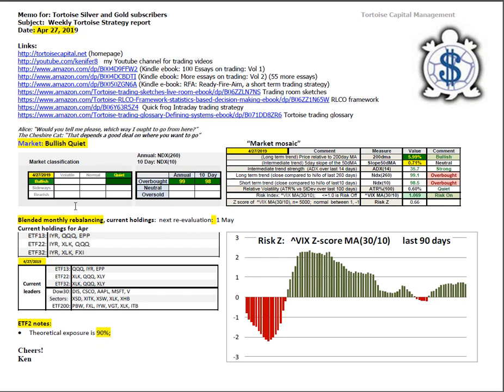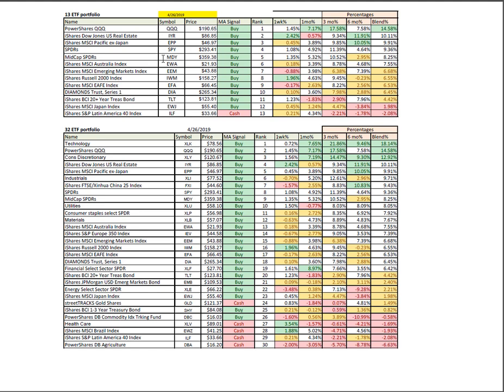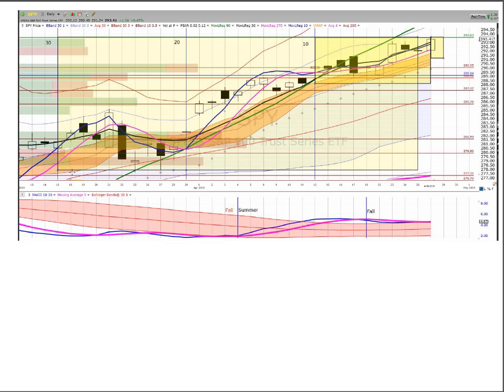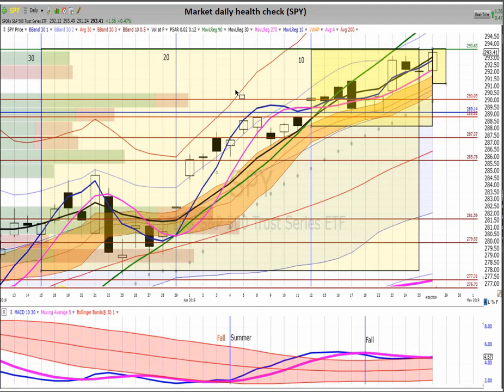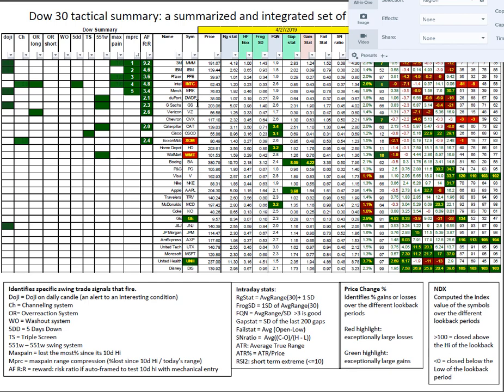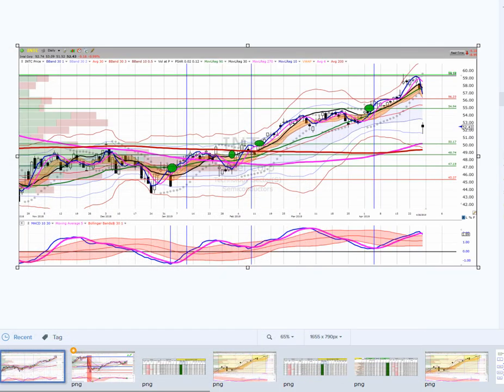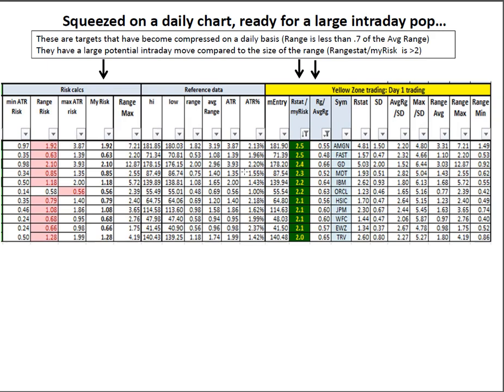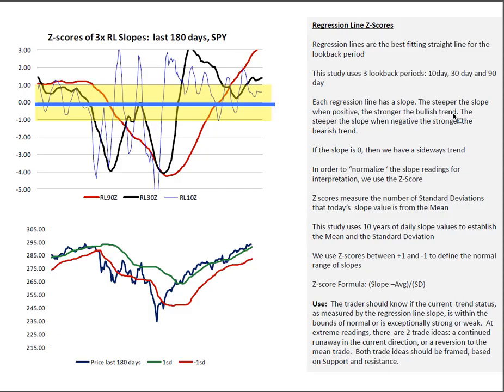we20190428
Ken Long
Ken Long Daily Trading Plan